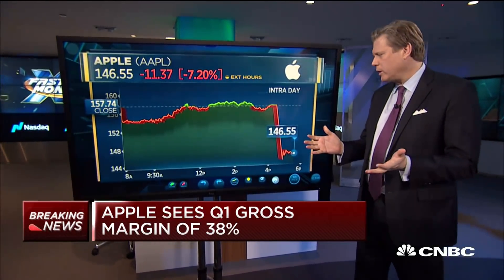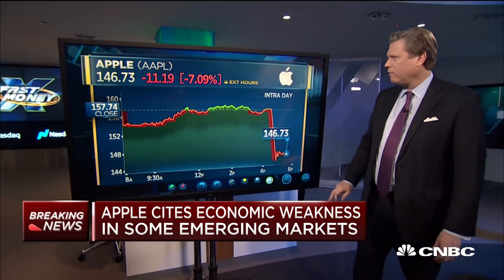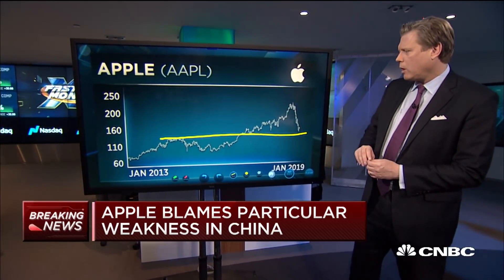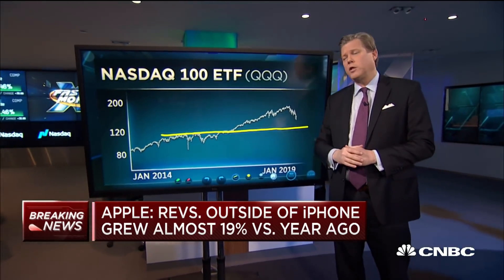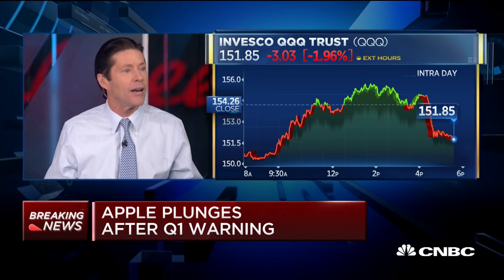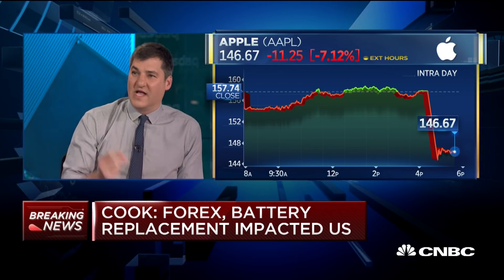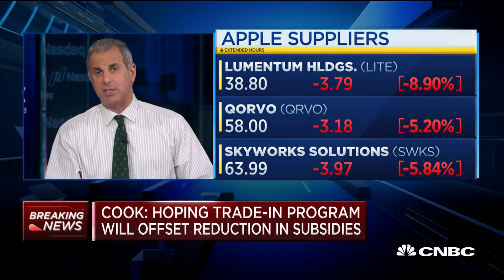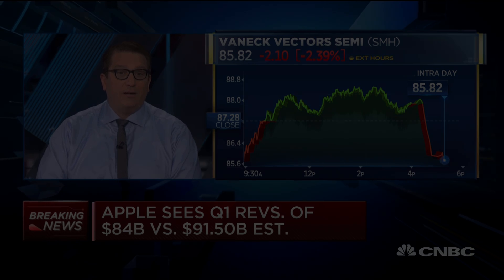$135 may be price target for Apple stock: Carter Worth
Carter Worth, Cornerstone Macro, comments on Apple after the company announced it was revising its guidance. With CNBC's Scott Wapner, and the Fast Money traders, Tim Seymour, Brian Kelly, Dan Nathan and Guy Adami.